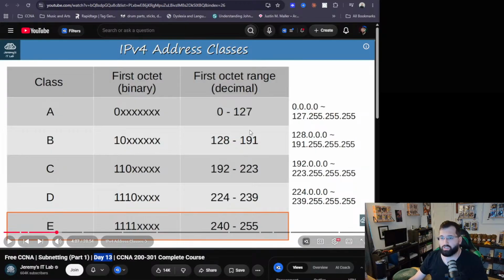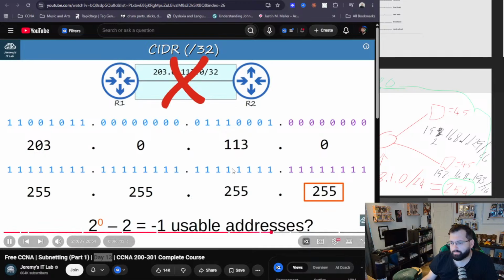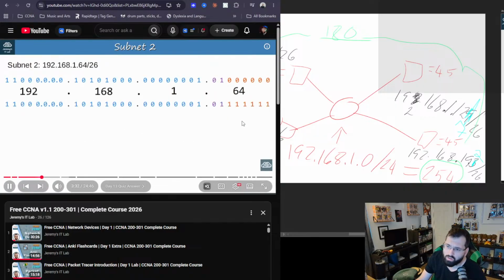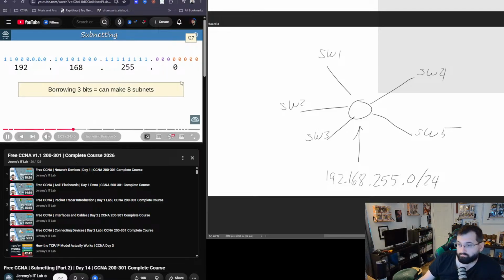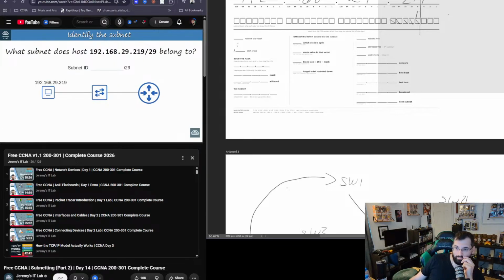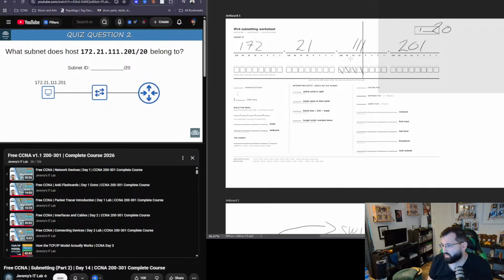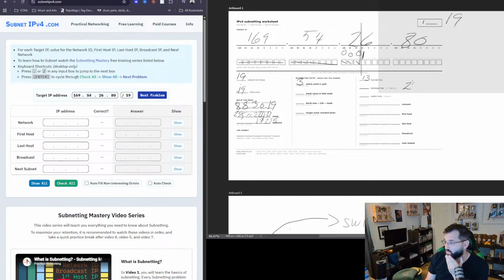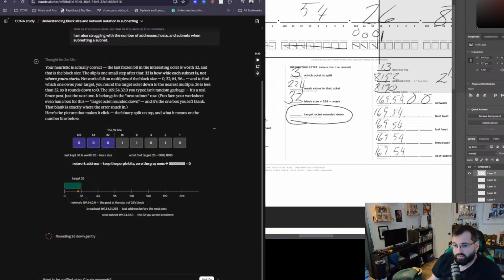CCNA Study Stream Day 14: Subnetting Part 2, Class B Networks, and Prefix Lengths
In this stream, I’m continuing subnetting and going deeper into how to identify subnets, calculate usable hosts, work with larger networks, and choose the right prefix length for a given situation.

Day 13 introduced the basics of subnetting, CIDR notation, subnet masks, and usable host ranges. Day 14 builds on that by giving more practice and expanding the subnetting process beyond simple Class C-style examples.

Today’s focus:

Subnetting review
Subnetting tricks and shortcuts
Identifying the subnet/network address
Finding the broadcast address
Calculating usable hosts
Working with Class C examples
Subnetting larger Class B networks
Choosing the correct prefix length
Understanding how many host bits are needed
Practicing subnetting step by step

Jeremy’s IT Lab Day 14 Video:

Lecture: Free CCNA | Subnetting (Part 2) | Day 14 | CCNA 200-301 Complete Course

Lab: No separate Day 14 YouTube lab listed
[Add optional subnetting practice link here if needed]

I’m using Jeremy’s IT Lab as my study guide while adding my own notes, commentary, explanations, and practice as I work toward the CCNA.